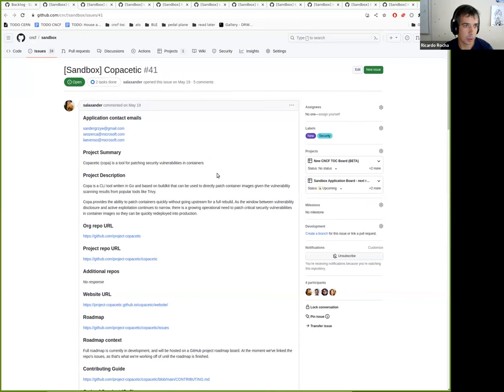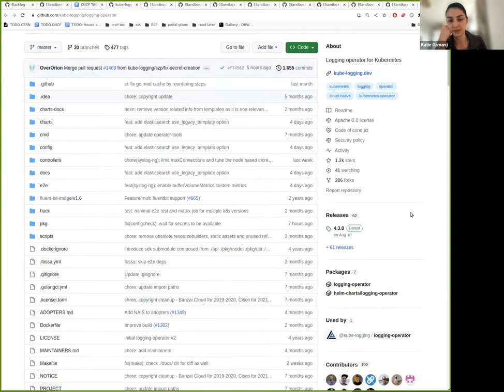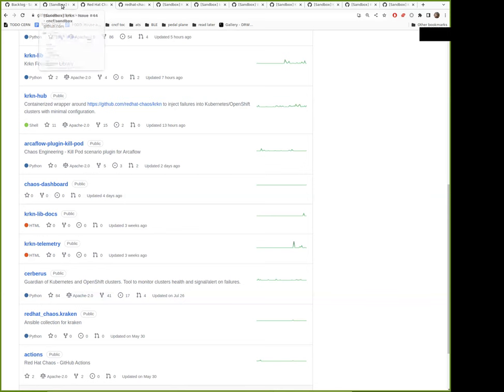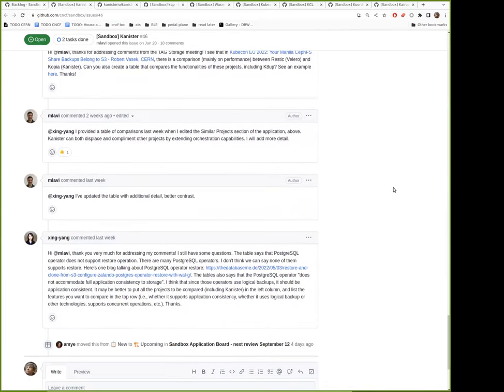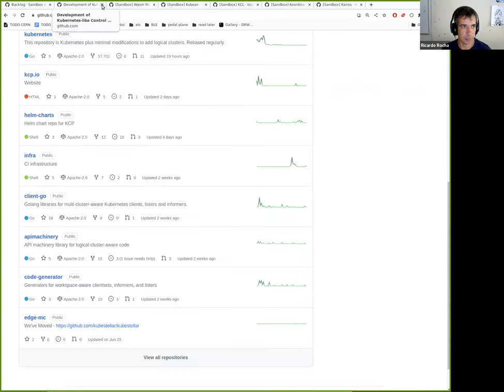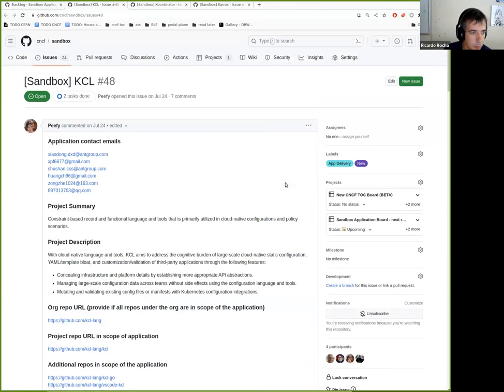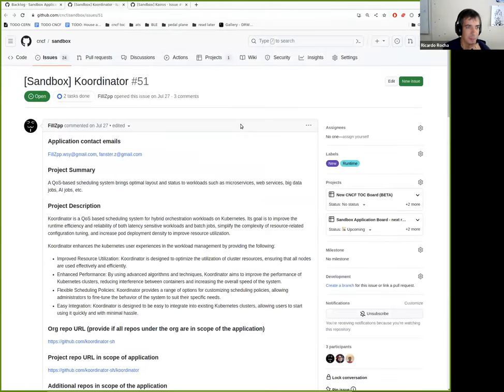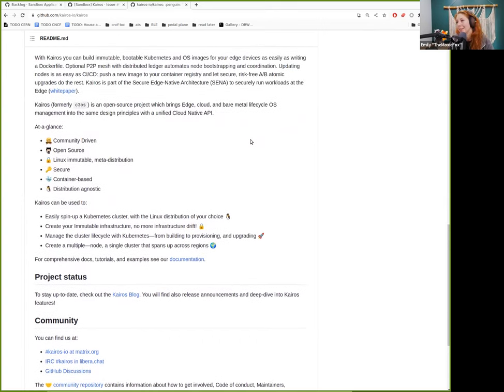CNCF TOC Meeting 2023-09-12